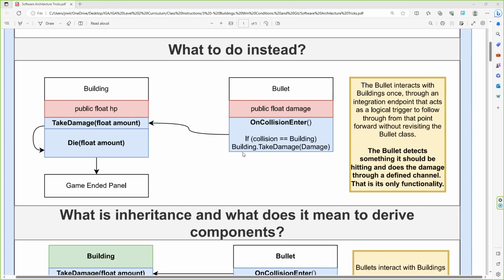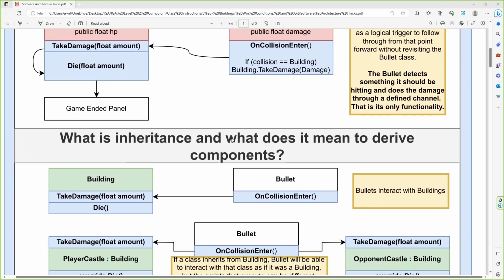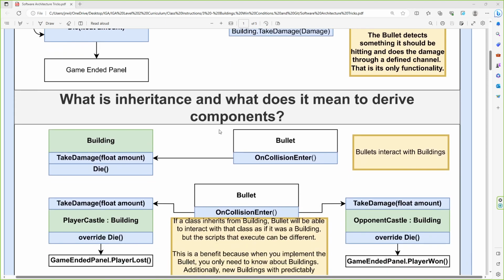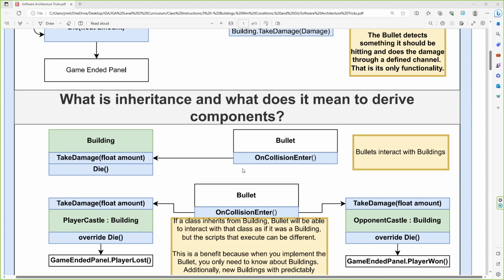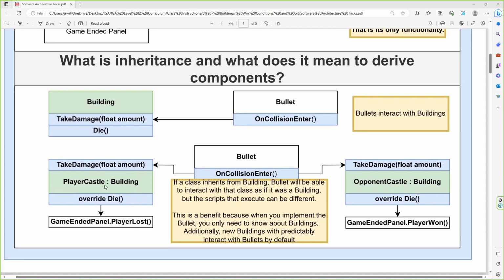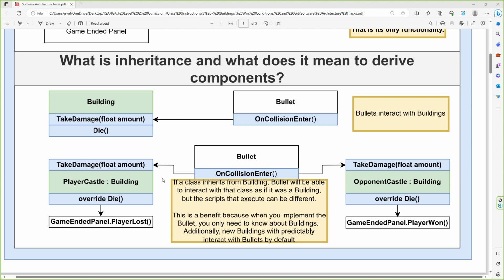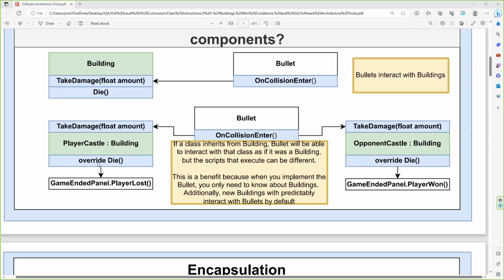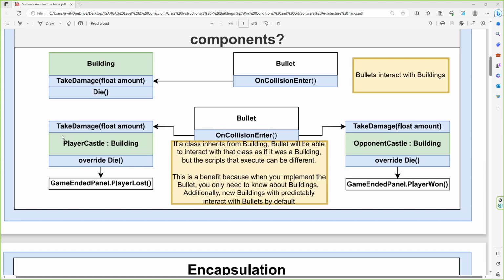IGA Level 2 Class 3 Software Architecture 2 Inheritance and Derived Classes